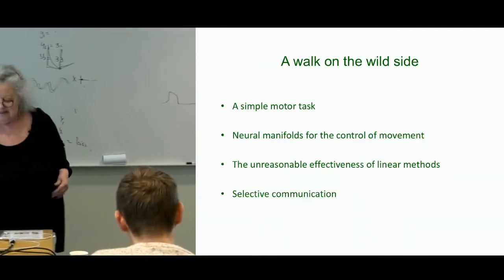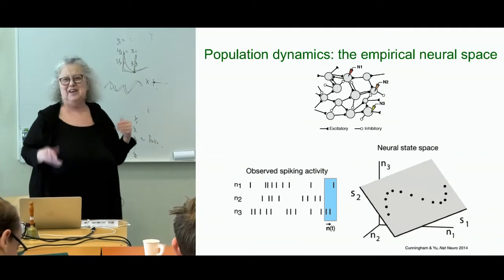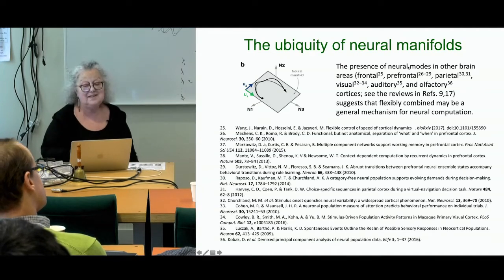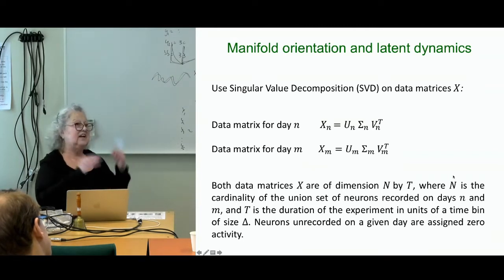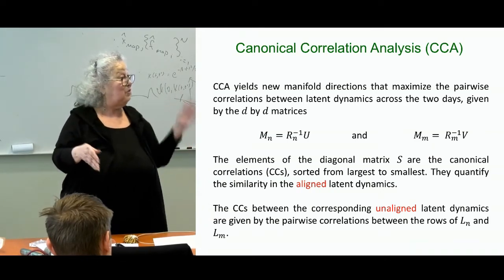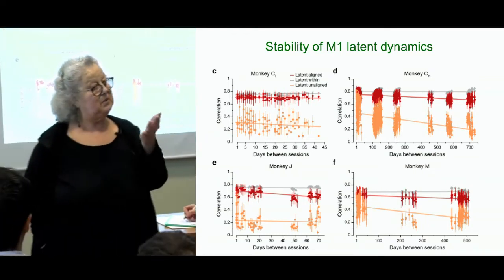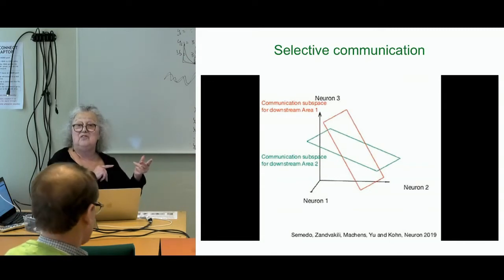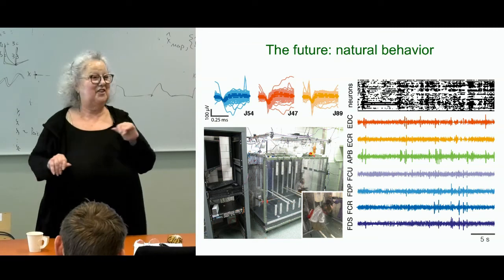Neural manifolds for the stable control of movement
Sara Solla